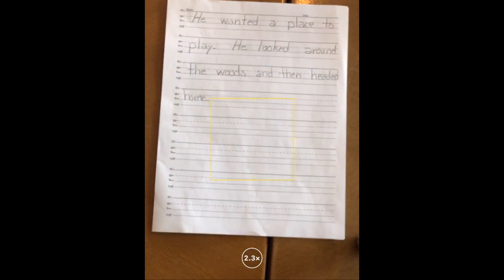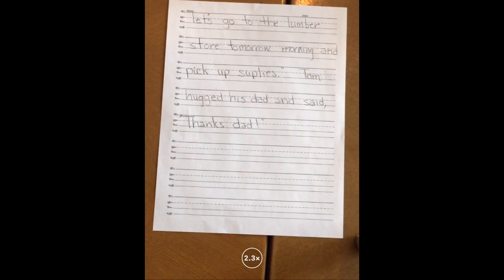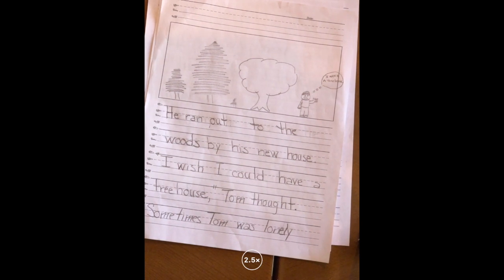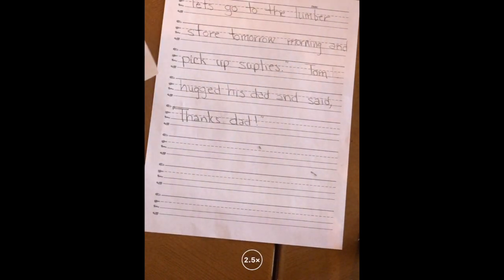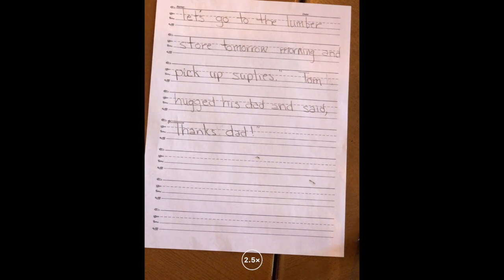Unit 4 Session 8 Writing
Writers Develop Their Dialogue